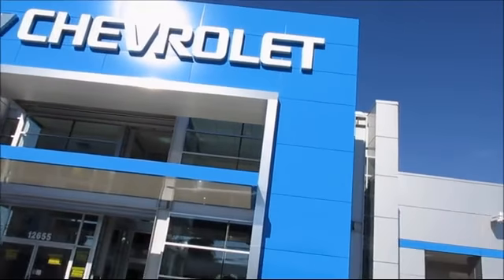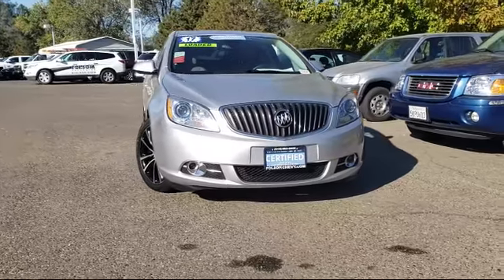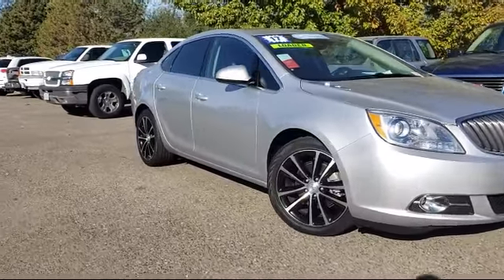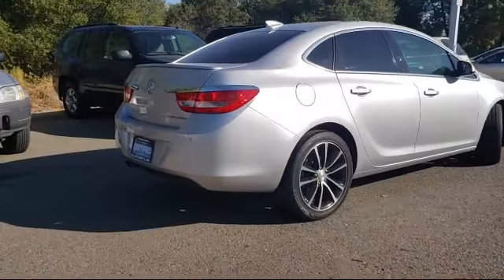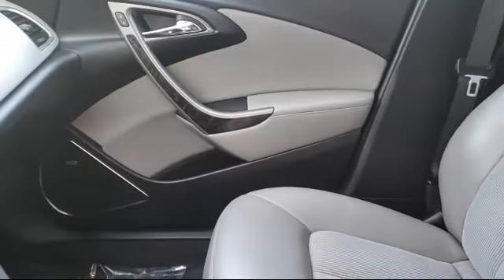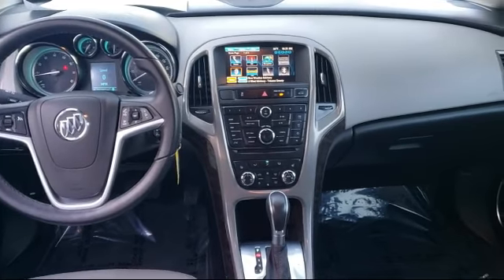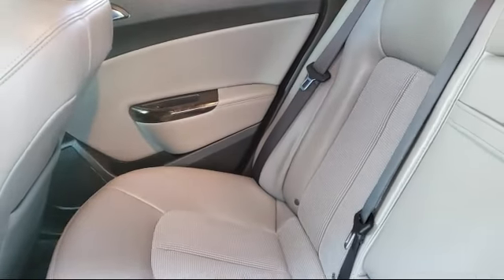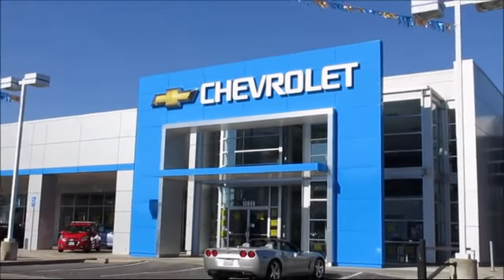2017 Buick VERANO Sedan Sport Touring Sacramento Roseville Elk Grove Folsom Stockton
2017 Buick VERANO Sedan Sport Touring-Stock Number: 1595B Vin:1G4PR5SK0H4115830.

Folsom Chevrolet
12655 Auto Mall Circle